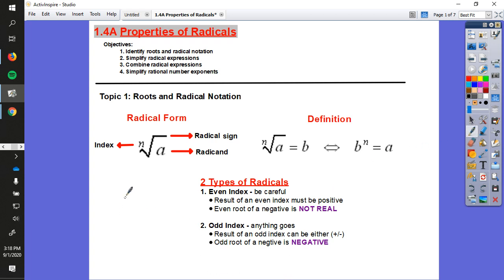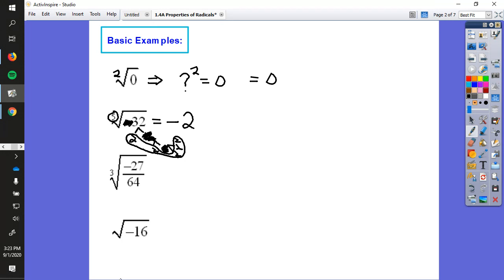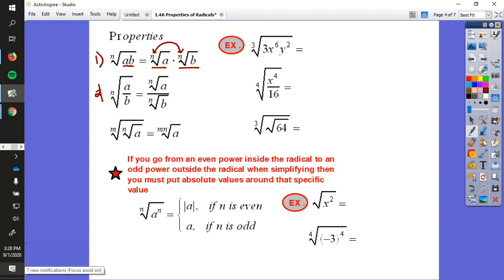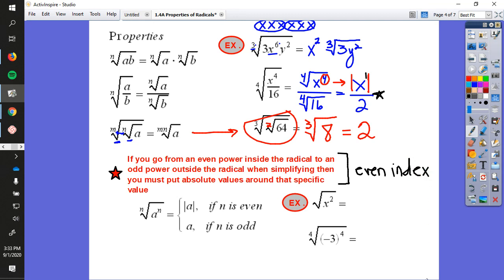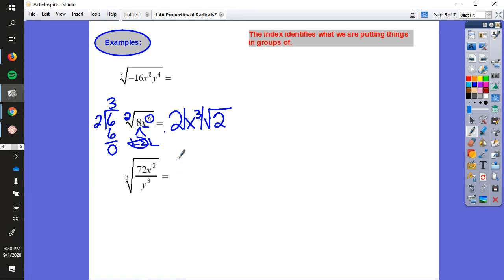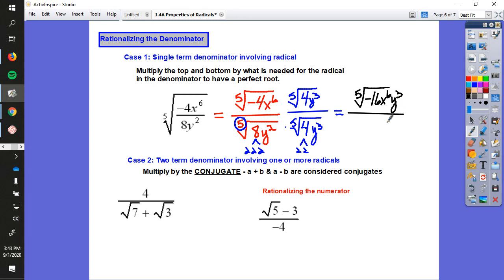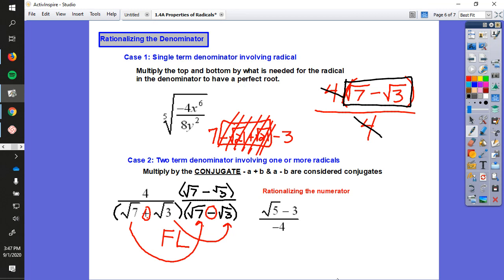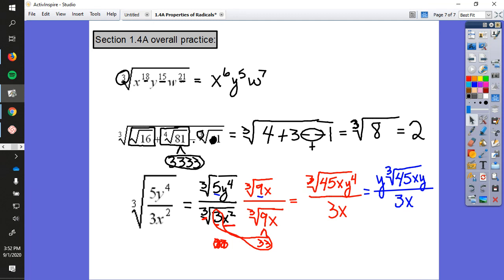DC College Algebra: 1.4a Properties of Radicals